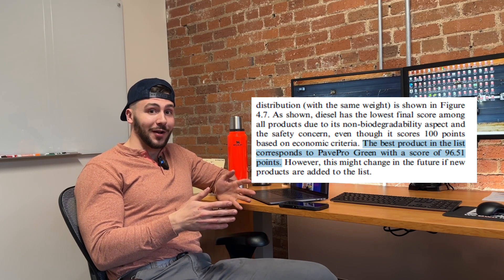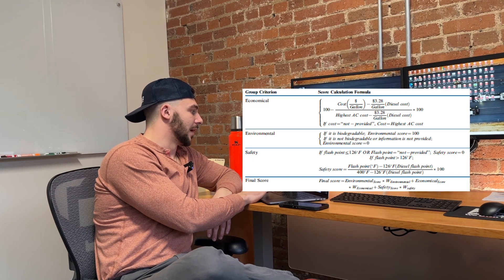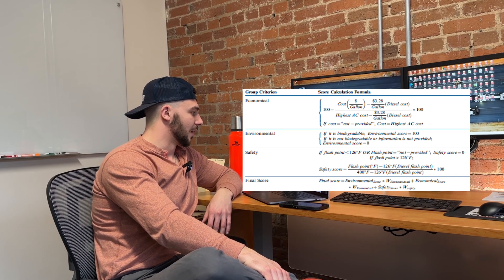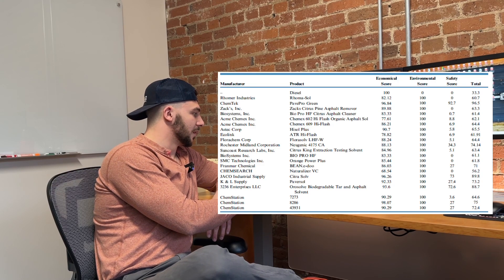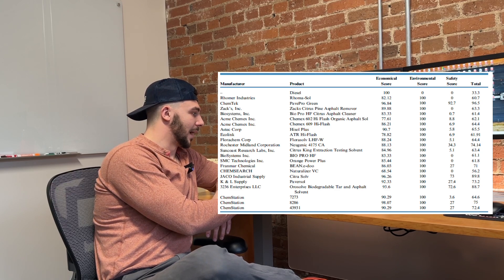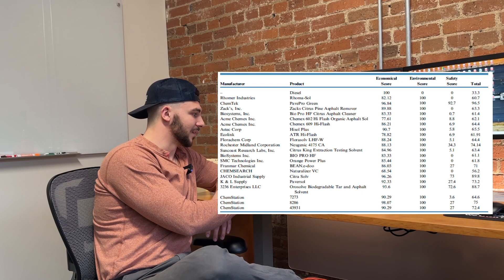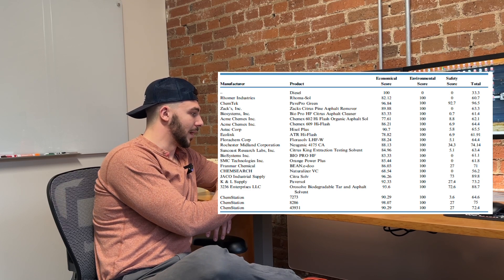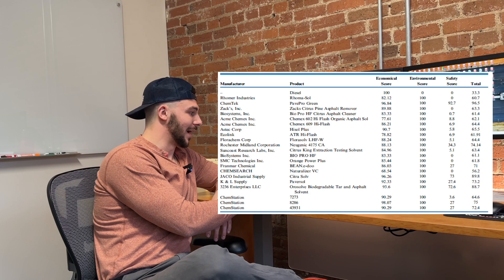The #1 asphalt remover just got crowned KING by Purdue and INDOT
For years, asphalt contractors and municipalities have used diesel fuel as an asphalt cleaner and asphalt release agent. The reason is simple: it’s cheap and effective. However, its negative impact on worker safety and the environment, as well as the innovation of more effective products, are pushing people away from diesel fuel. That’s why Purdue University and the Indiana Department of Transportation put together an in-depth research study into the best asphalt release agents and asphalt cleaners available.

With a final score of 96.84, PavePro outshined the competition with the highest overall score, outperforming every other product tested.

No other product even came close to breaking a total score of 80 and diesel fuel only racked in 33.3 points. This goes to show that, while diesel fuel and many other products out there work, there is only one product that is the most effective, most safe, and best bang for your buck: PavePro.

Additional feedback from the survey with the study even highlighted PavePro as one of the best products out there: “PavePro works the best (better than diesel)…”

Chapters:
0:00 Introduction
0:54 Research Study Abstract
2:19 Where Did The Data Come From?
3:07 The Testing Method
4:06 Final Results